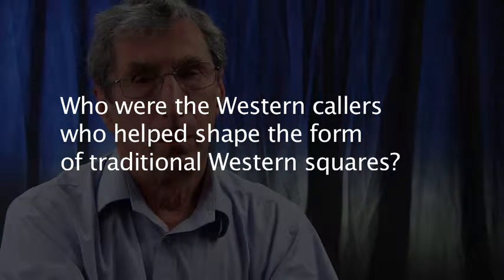Bill Litchman - Traditional Western Squares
Caller Bill Litchman discusses characteristic features of traditional western square dances, incorporating his memory of Colorado dances that he encountered starting in the 1950s.

Recorded November 18, 2011, at the Dare To Be Square dance weekend, John C. Campbell Folk School, Brasstown, NC. Interview conducted by David Millstone and videotaped by John-Michael Seng-Wheeler, with financial support provided by Country Dance and Song Society. This documentation is part of the Square Dance History Project. Dance videos from the weekend: